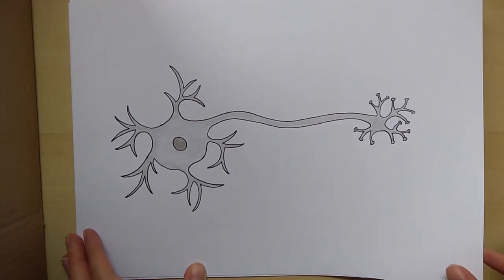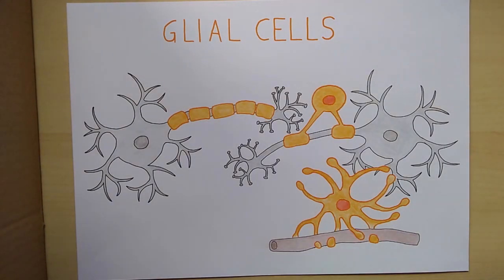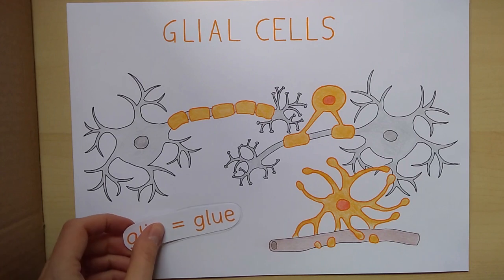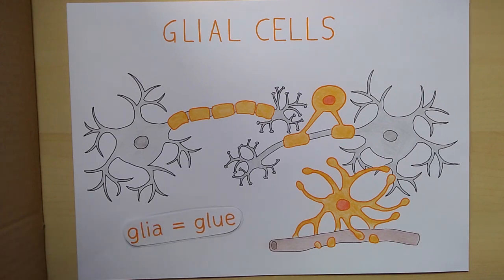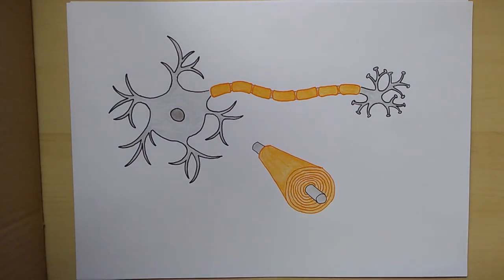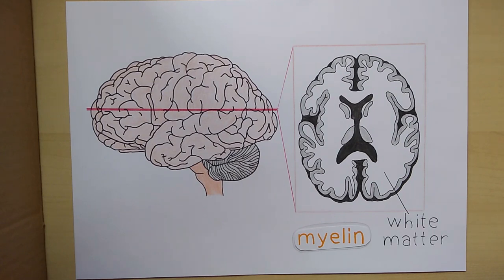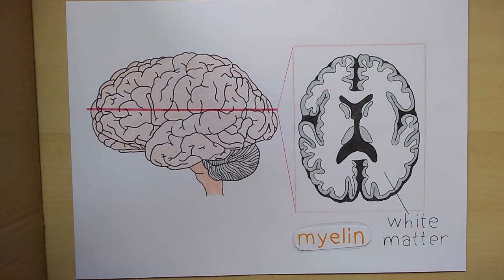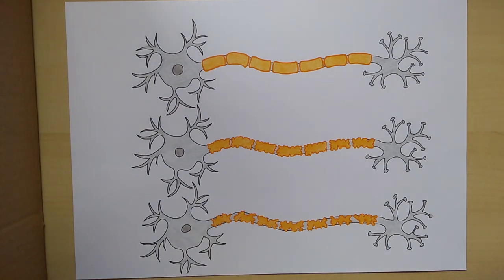Magnetic Moments 2022 Finalist: Jessica Schäper (1640)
Program Number 1640
Jessica Schäper
In vivo myelin water imaging at 0.55T

This video is a finalist in the 2022 ISMRM Magnetic Moments competition.